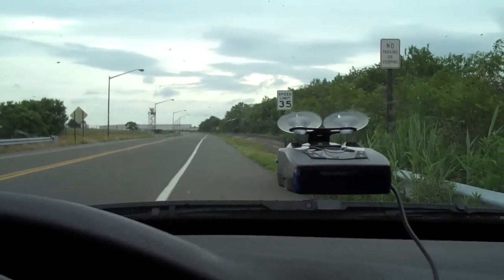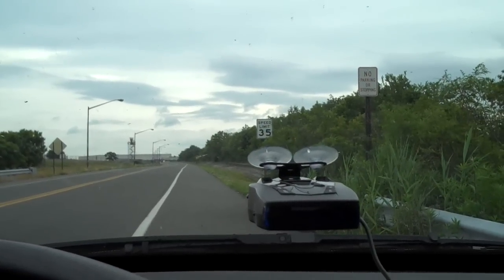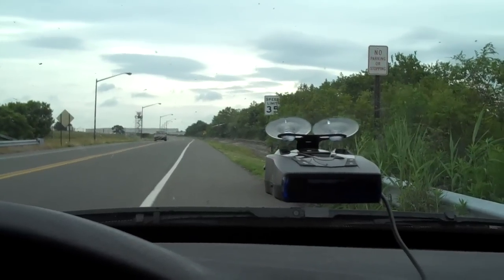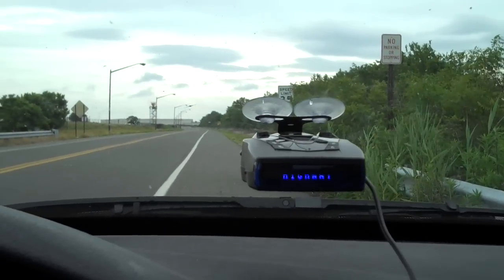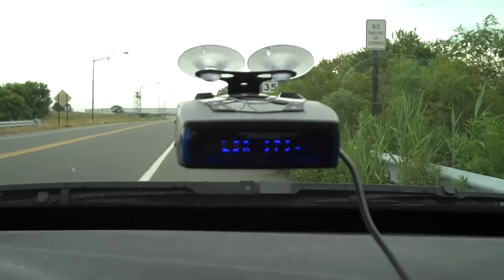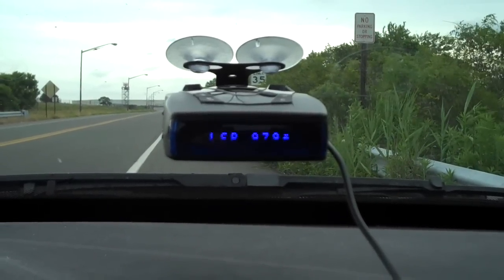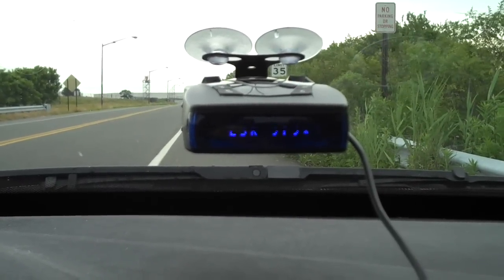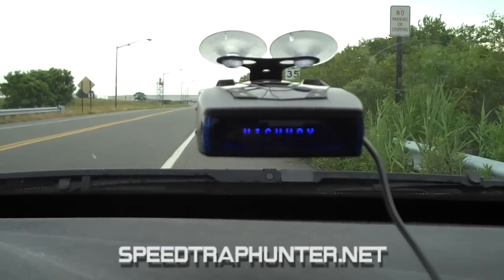Whistler LSID Feature Demonstration of the XTR-695, XTR-690SE, XTR-695SE, Pro-78SE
This video demonstrates Whistler's exclusive Laser Signature ID (LSID) feature that first appeared on their Whistler XTR-695 and now appears on their flagship-dashmounts: Whistler XTR-690SE, Whistler XTR-695SE, and Whistler PRO-78SE.